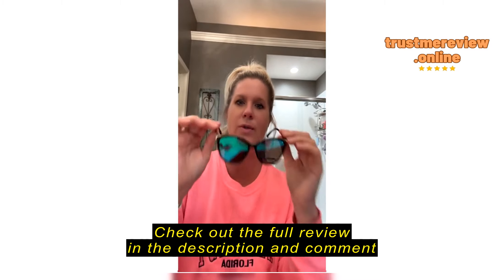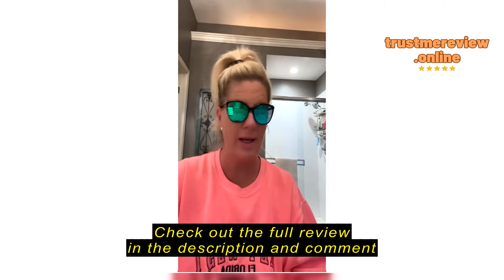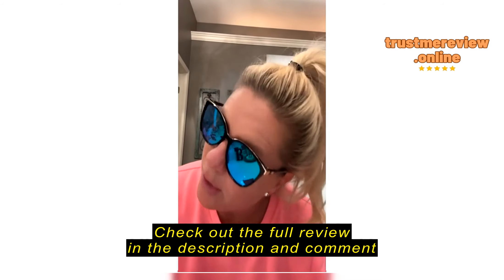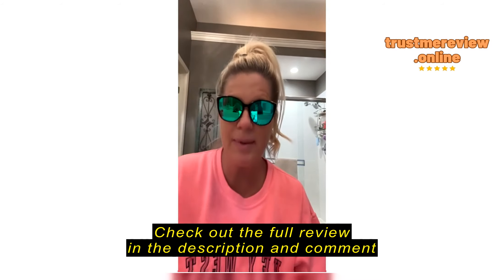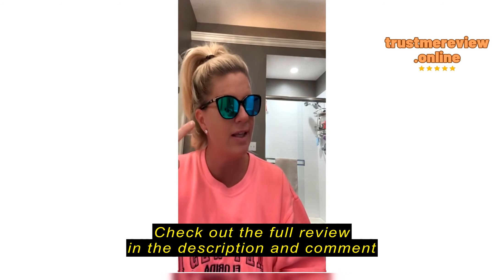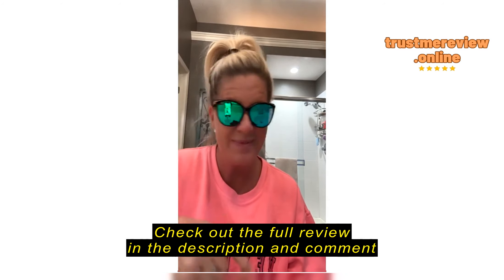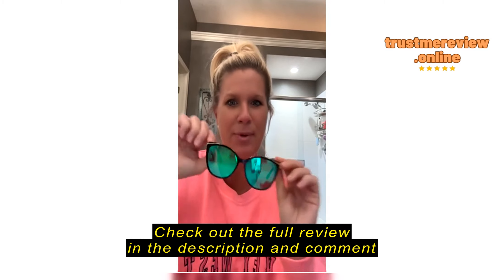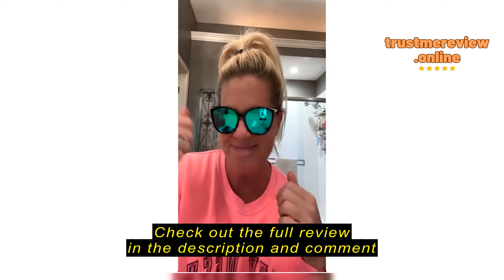Review: Trendy Cat Eye Sunglasses for Women Fashion Cateye UV400 Protection Glasses CL22017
Colrea Trendy Cat Eye Sunglasses for Women Fashion Cateye UV400 Protection Glasses CL22017 (Black Lens/Black Frame)

Review: Trendy Cat Eye Sunglasses for Women Fashion Cateye UV400 Protection Glasses CL22017IntroductionpSeeking stylish eyewear that also protects your eyes from harmful UV rays is a common concern for many individuals. As someone who enjoys outdoor activities and values fashion, finding sunglasses that strike the right balance between style and functionality has been paramount. The Trendy Cat Eye Sunglasses for Women Fashion Cateye UV400 Protection Glasses CL22017 caught my attention, promising both trendiness and UV protection. The possibility of enhancing my style while safeguarding my eyes from the sun's rays intrigued me, prompting me to explore this product further./pThings to Consider before Buying SunglassespBefore investing in sunglasses, it's essential to consider their purpose beyond just style. Sunglasses not only accessorize your look but also shield your eyes from UV radiation, reducing the risk of eye damage. Individuals seeking sunglasses should prioritize UV prot